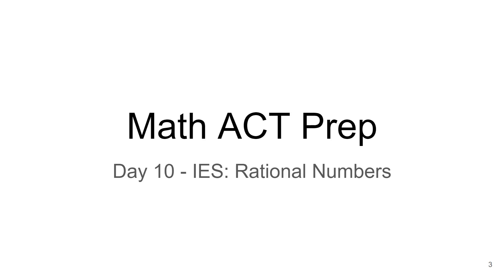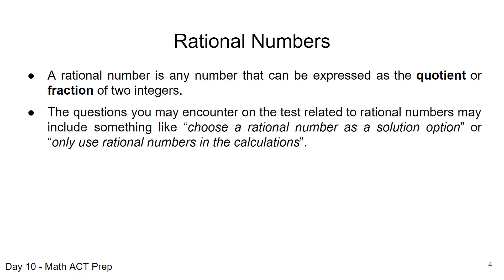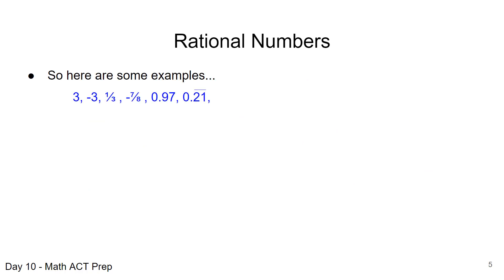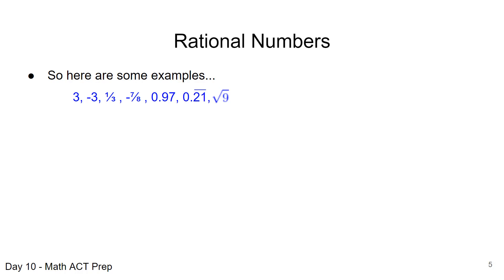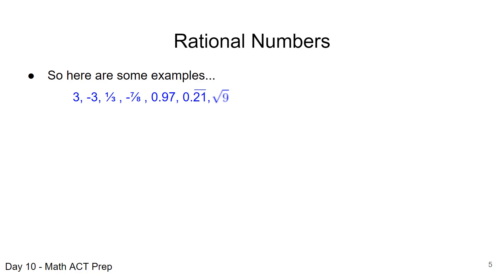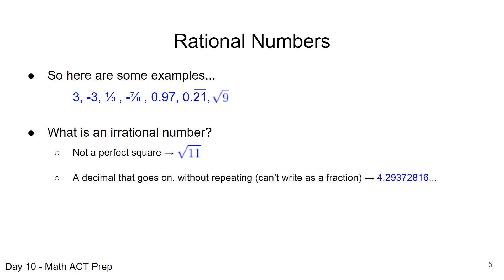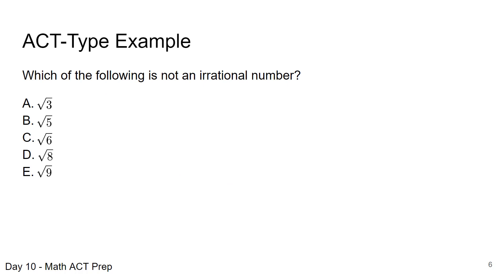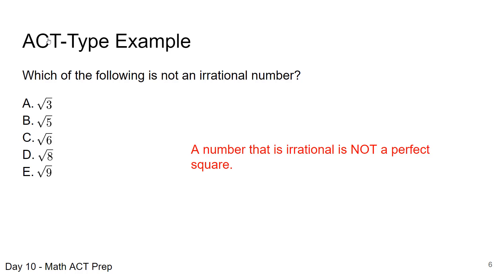Math ACT Prep - Rational Numbers - Lesson Day 10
This video lesson on Rational Numbers corresponds to Day 10 of my Math ACT Prep Curriculum BUNDLE - Lesson Plans and Resources.  We go through information on these topics that are relevant to the ACT and work through a practice question.